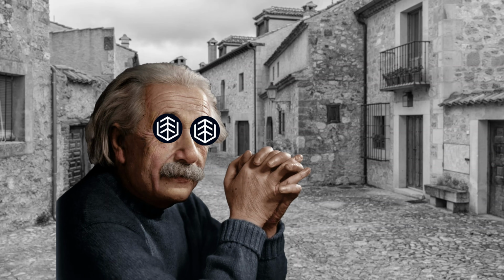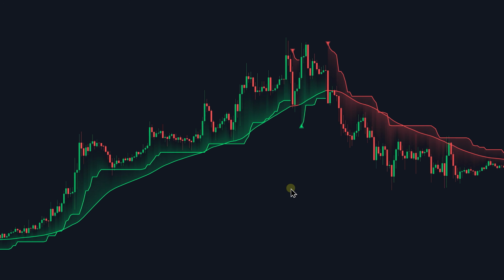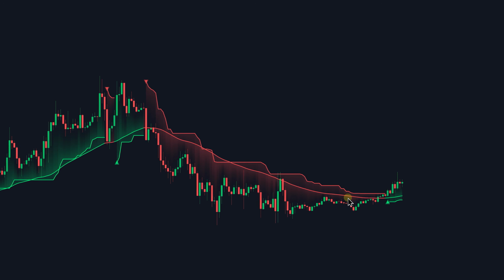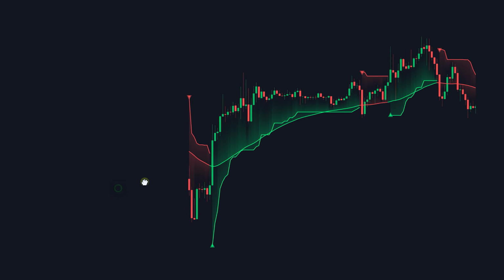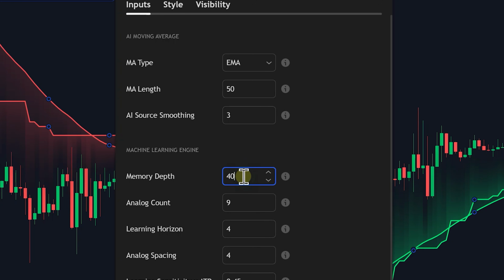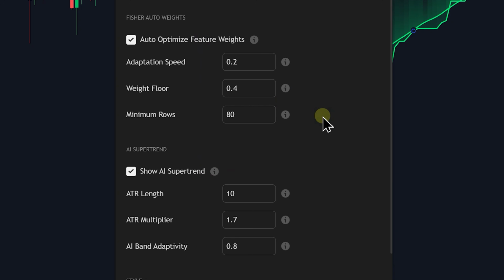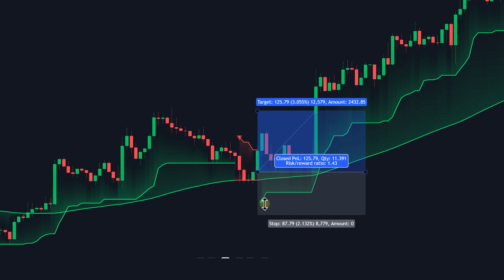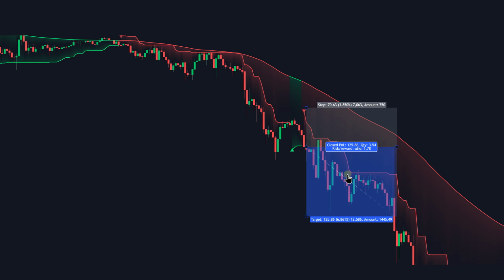NEW Moving Average Indicator Changes Its Source Based on Volatility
Discover the AI Source Switching Moving Average by Zeiierman, an adaptive TradingView indicator that automatically switches between the Open, High, Low, and Close to find the most informative price source for current market conditions. 📈 Instead of relying on a fixed moving average, this tool uses historical pattern matching, adaptive feature weighting, and a neural-learning model to dynamically adjust its calculations. In this ETHUSD 1-hour strategy, you'll learn how to combine the adaptive moving average with the AI Supertrend, wait for pullbacks into value, and use price action confirmation to identify high-probability trend continuation trades. 🚀 This approach emphasizes trading with the trend while using the AI Supertrend as both a confirmation tool and dynamic trailing stop.